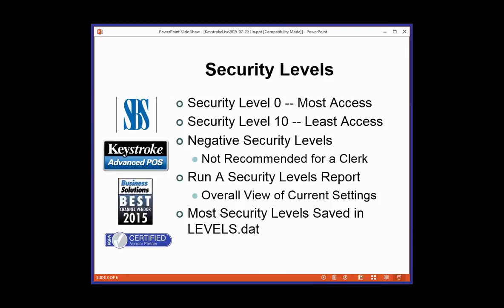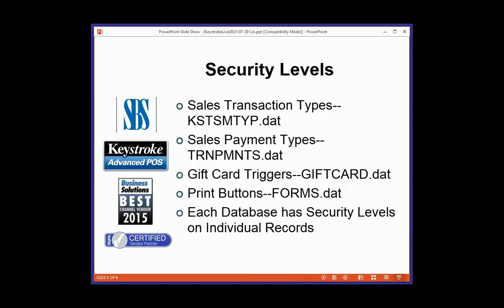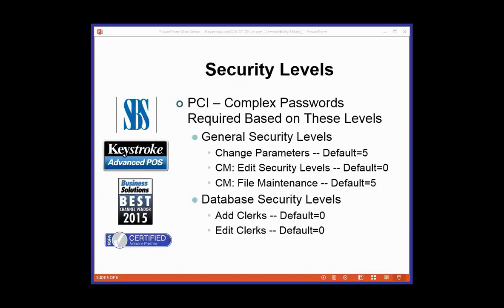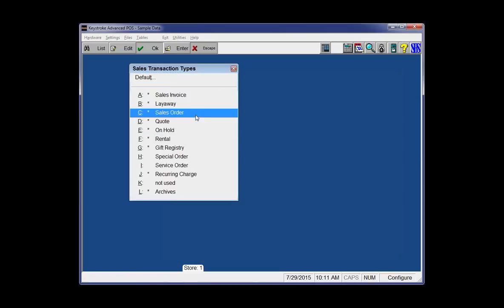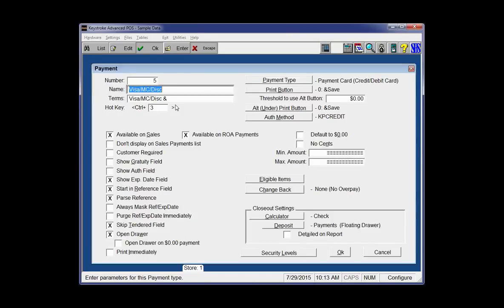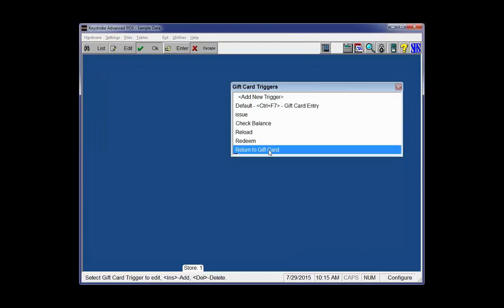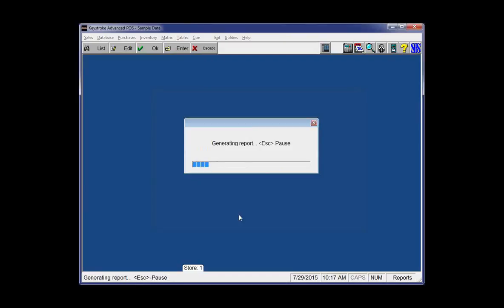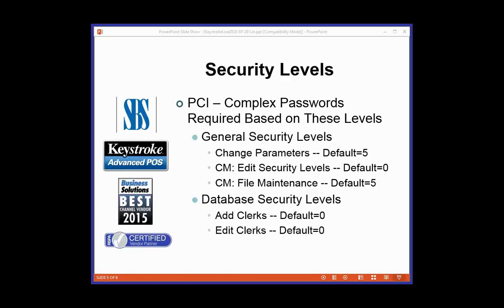Keystroke Live! 07/29/15 - Security Levels